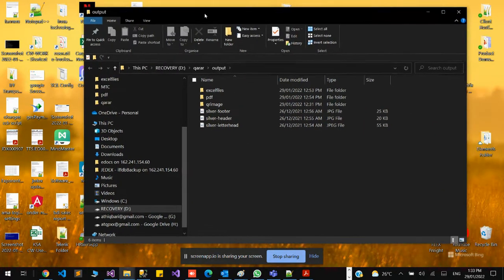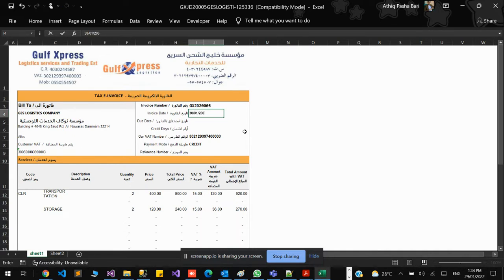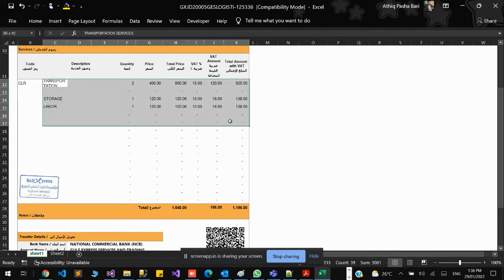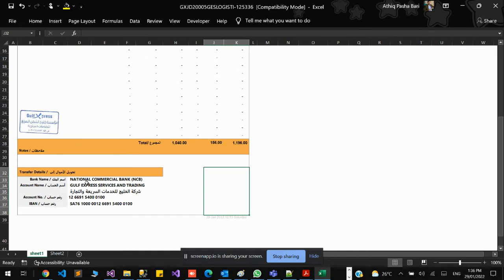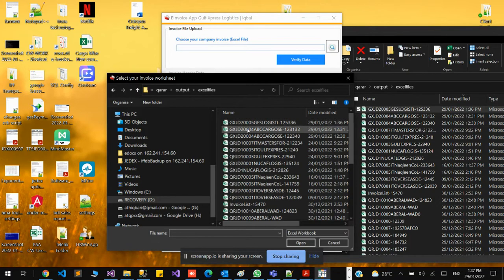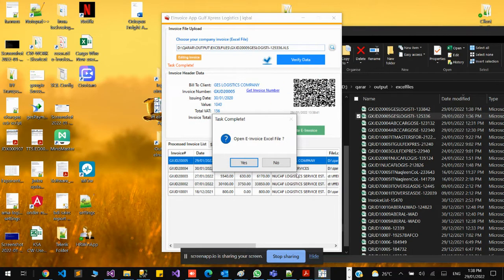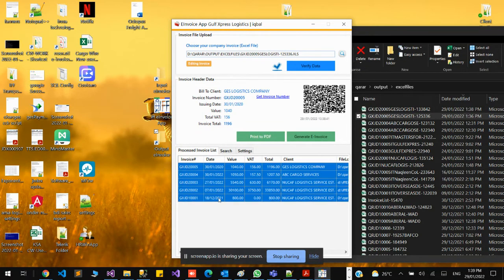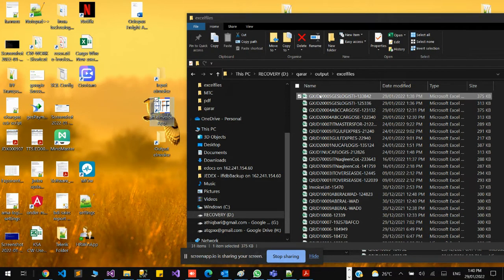eInvoicePart2 - Editing E-Invoice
In this video, I'm showing you how to edit an e-invoice that was generated with QR Stamp.
A simple steps